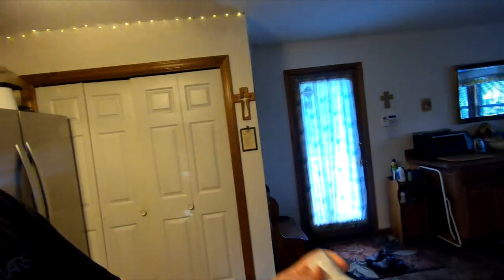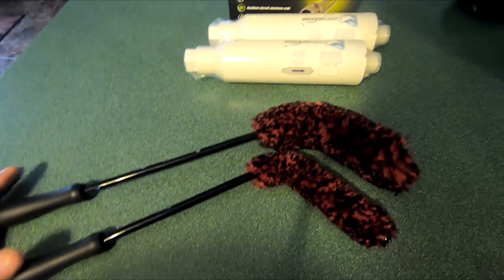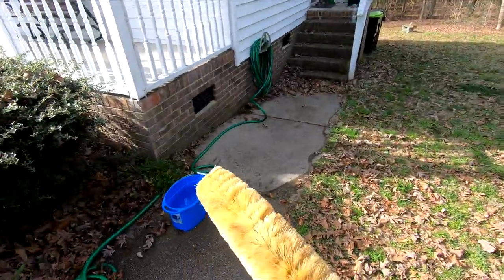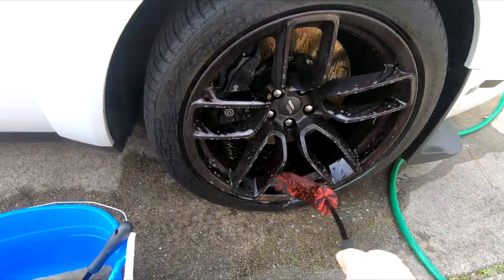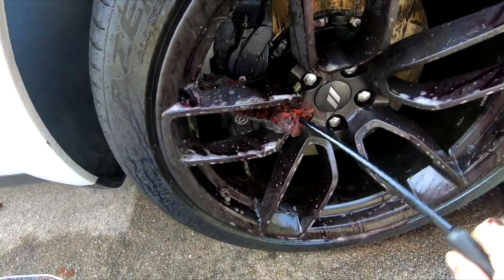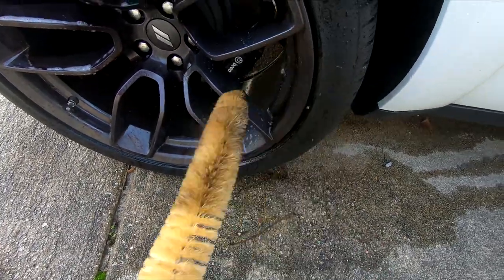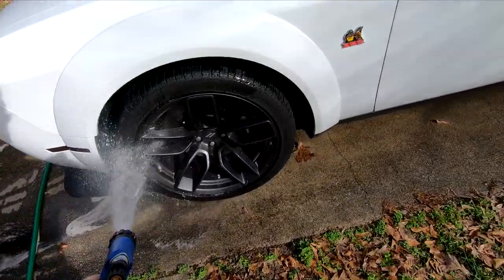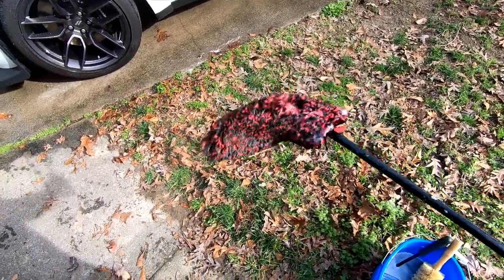Comparing DIABLO to MAGUIRES WHEEL CLEANERS and testing ADAM'S WHEEL WOOLIES!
Testing out these Wheel Woolies I purchased off Amazon. One side I try Diablo Wheel Gel from Chemical Guys, the other side Meguires Wheel Cleaner.

** MY CHALLENGER MODS **

+ Billet Catch Can Black HEMI Technology Z-Bracket Challenger

+ Dodge Challenger Charger Hellcat SRT Air Intake Cleaner Box Mopar OEM
*You will need to find and order the appropriate feed inlet tube for your car.

+ Puddle Lights - There are many versions select your favoite!

+ Trunk Lift Support Struts
Cleaning stuff
Wheel Woolie (Barrel brush)
Diablo Wheel gel
Meguiar's All Wheel Cleaner
Wolfgang Concours Deep Gloss Spritz sealant
Chemical Guys Blue Guard (Tires and Trim)
Chemical Guys 50/50 (GREAT PASTE WAX)
Chemical Guys LAVA (NO RESIDUE, SYNTHETIC)
RainX - Seals Glass!
Shine Armor Fortify Quick Coat
Amazon Basics Inline Water Filter

** MY CAMERA **
GoPro HERO 7 Black